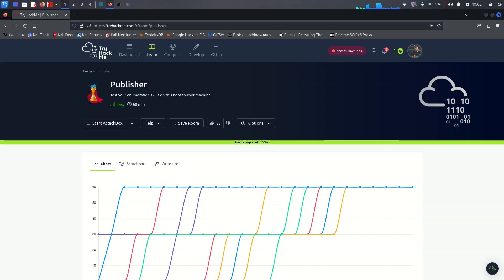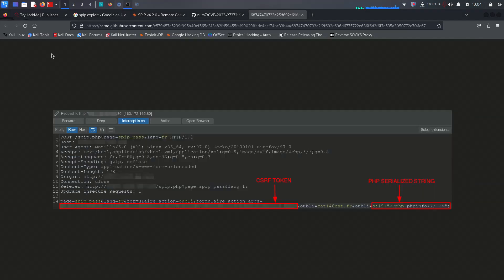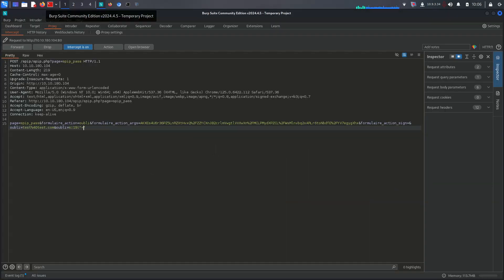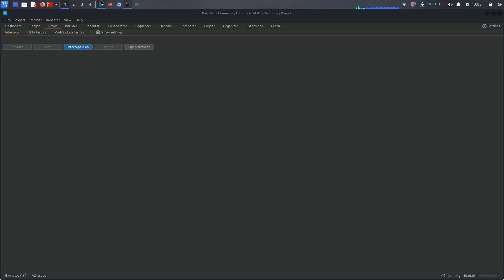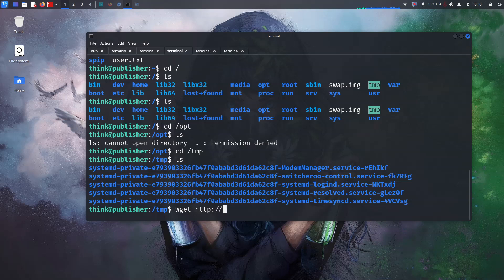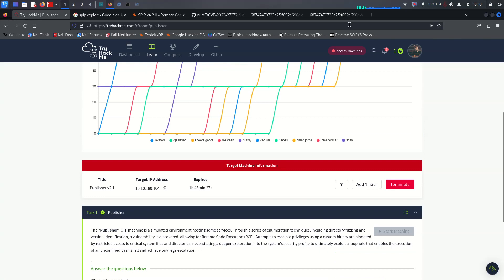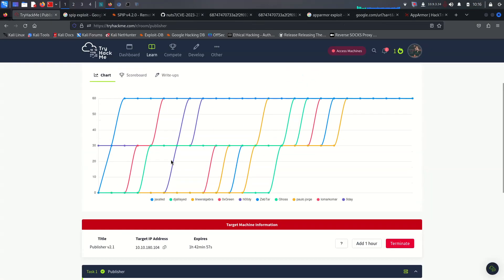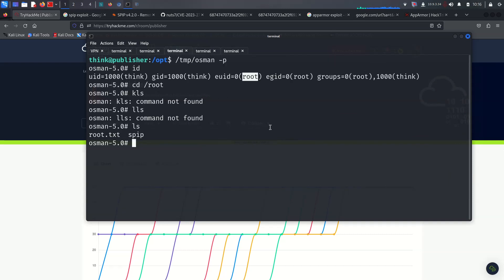TryHackMe - Publisher (walktrougs) | easy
The "Publisher" CTF machine is a simulated environment hosting some services. Through a series of enumeration techniques, including directory fuzzing and version identification, a vulnerability is discovered, allowing for Remote Code Execution (RCE). Attempts to escalate privileges using a custom binary are hindered by restricted access to critical system files and directories, necessitating a deeper exploration into the system's security profile to ultimately exploit a loophole that enables the execution of an unconfined bash shell and achieve privilege escalation.